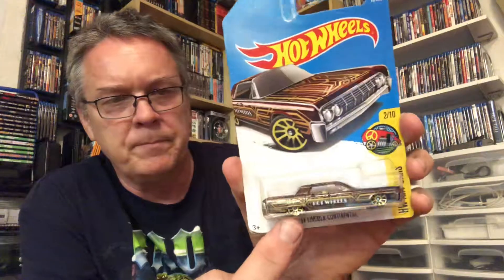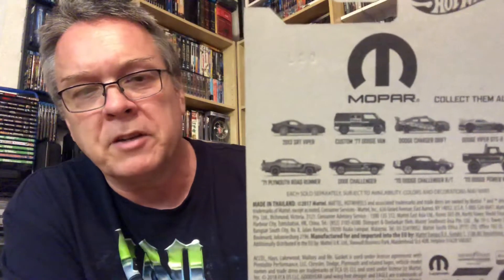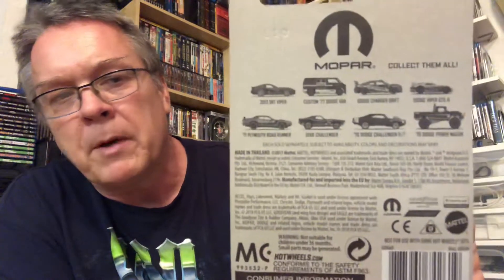Blu-ray PS3 and hot wheels pick ups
One PS3 game
two Blu-ray movies
19 hot wheels